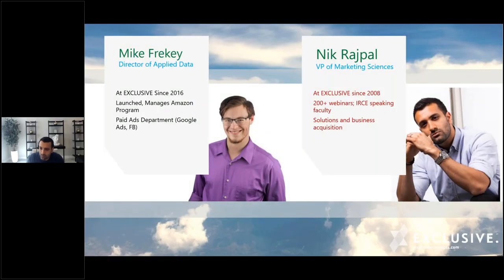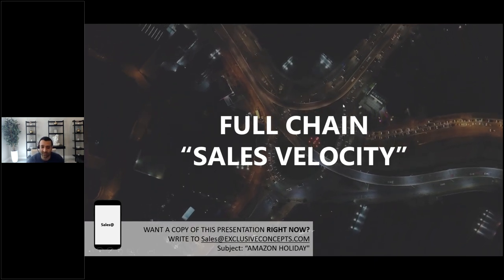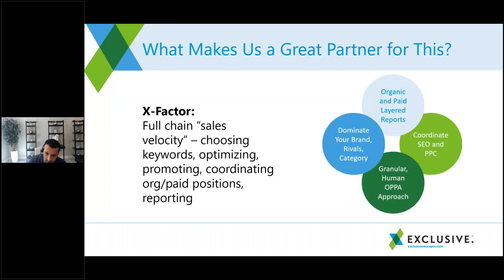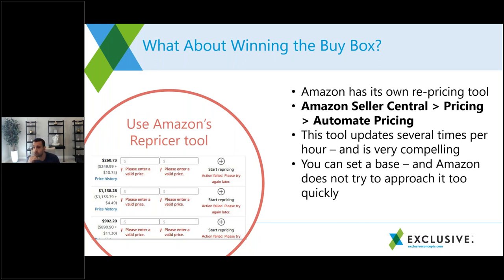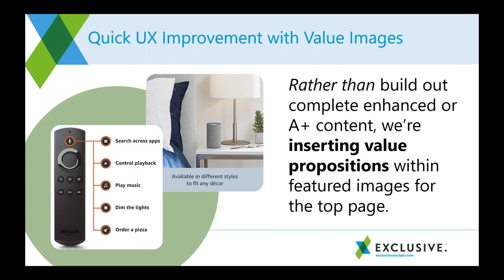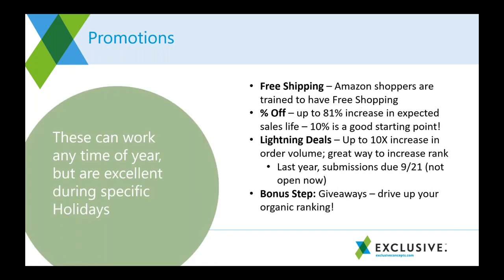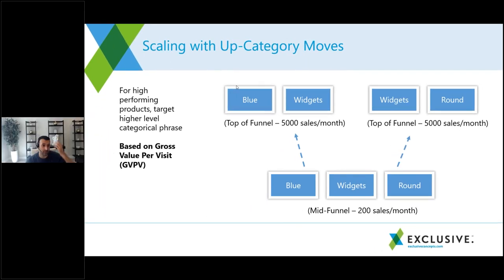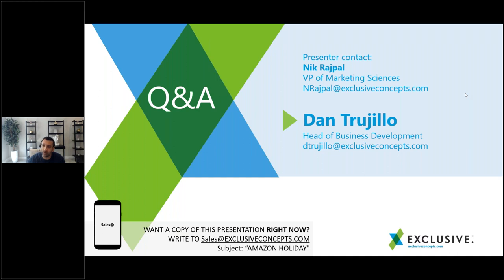How To Win In A Crowded Marketplace | Amazon Holiday 2020 | EXCLUSIVE Concepts Webinars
Join EXCLUSIVE Concepts' Nik Rajpal and Mike Frekey as they walk you through improving your Amazon conversion rates and preparing for holiday 2020.

EXCLUSIVE Concepts an eCommerce digital marketing agency based out of Massachusetts. Using our holistic approach, we are able to consistently deliver for clients across a variety of verticals. Our areas of expertise include pay-per-click advertising (Google Ads, Microsoft Ads), social media advertising (Facebook, Instagram, Pinterest, and more), marketplace advertising (Amazon, eBay, and more), organic search engine optimization (BrightEdge, SEMrush), email marketing (Klaviyo, MailChimp), and more.